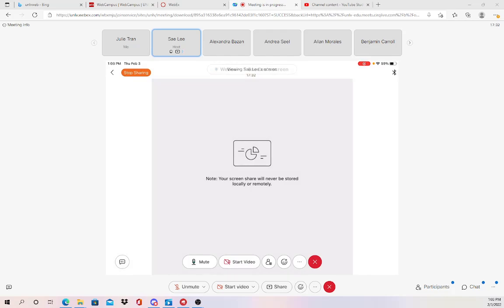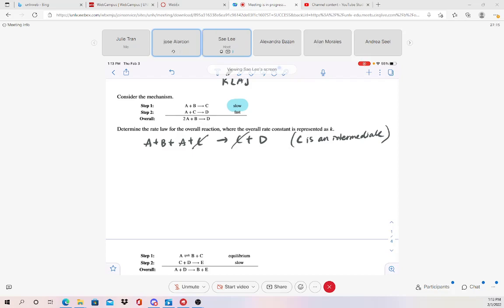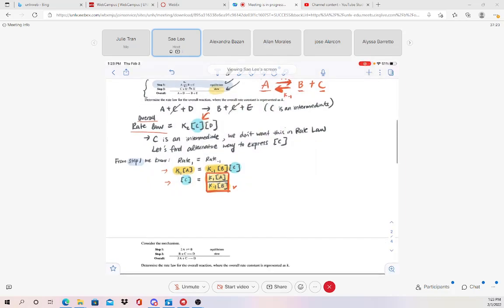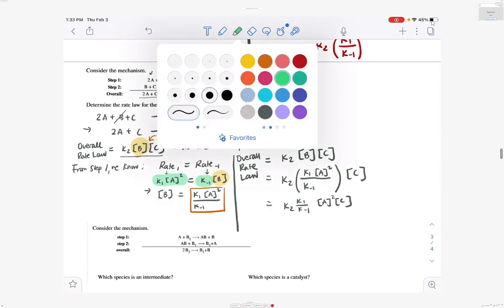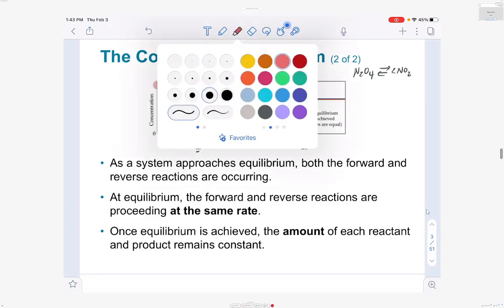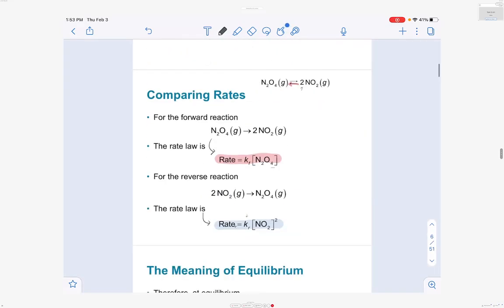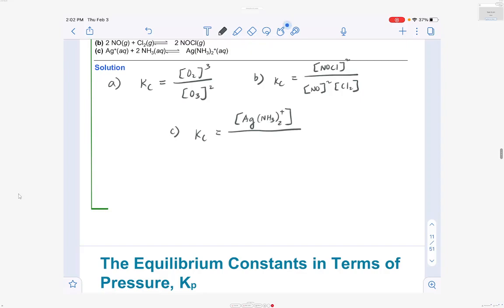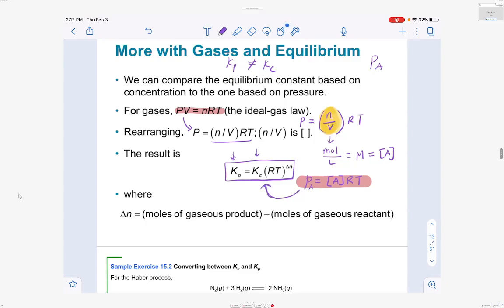chem122 week 3 day 2